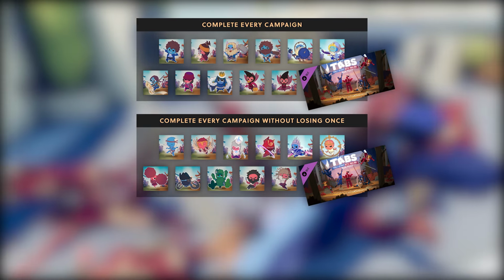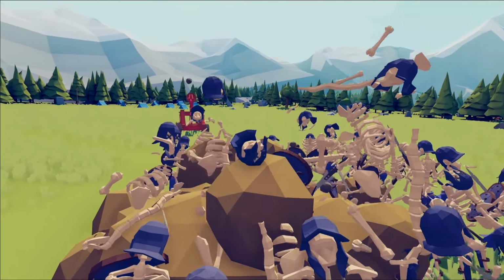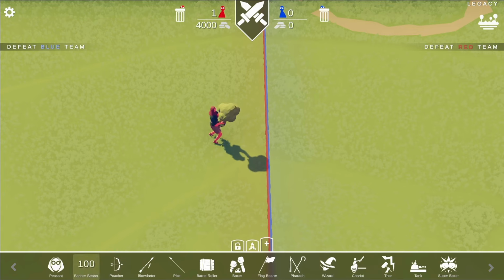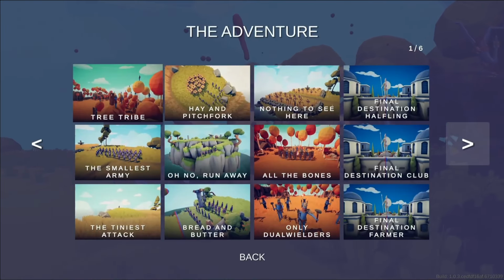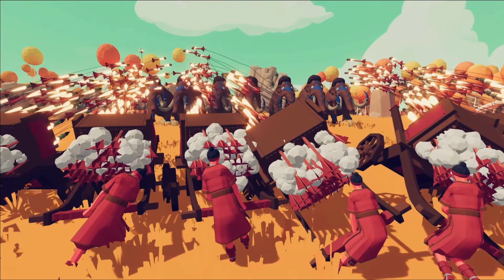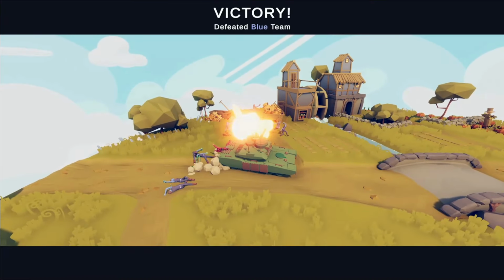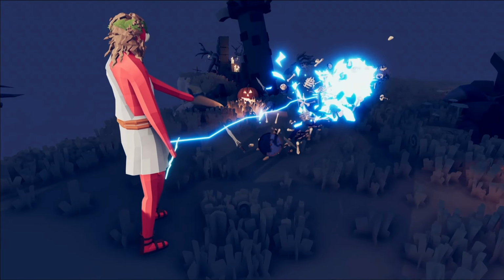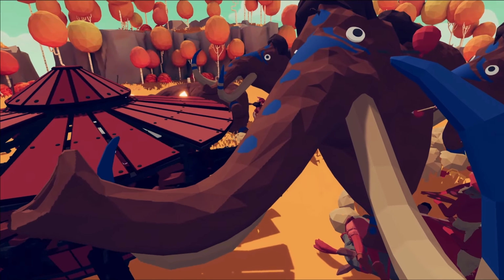TABS Achievement Guide /w Timestamped Solutions.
The Ultimate TABS Achievement Guide has arrived, and although its months overdue, its better late than never! I hope this will still prove useful to some people, despite the fact that a lot of these achievements are either really easy to figure out on your own.

Timestamps for each achievement can be found below:
0:00 Intro
1:04 Baseballer
1:35 You are Billy the Kid?!
1:59 Stone Away
2:24 Mirror Match
2:49 Ice to Meet You
3:20 Fly Dumbo!!!
3:45 Timbeeeeeer!!!
4:11 Peacemaker + Catch Me if you Can
5:00 HAHAHAHA!!!
5:33 Twisted Twister
6:00 Arrows from the Cart
6:29 Castlevanic!
6:57 Reaper Creeper + Master Musketeer
7:44 Tank You
8:11 Make them Fly!!!
8:35 Superior God
8:59 Clergy
9:31 Zip Zap!
9:51 Lone Ranger
10:16 Accountant
10:42 Win a Battle with every Unit
11:16 Outro

As a new creator on the platform, any feedback is valuable, as my goal is to create videos that entertain and uphold a well above average quality.